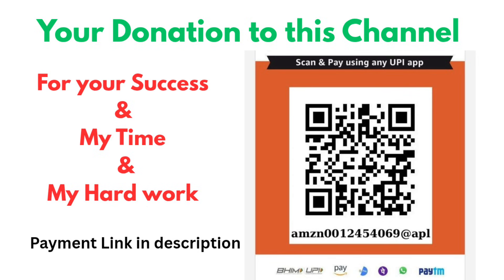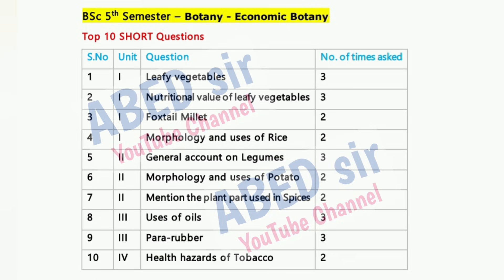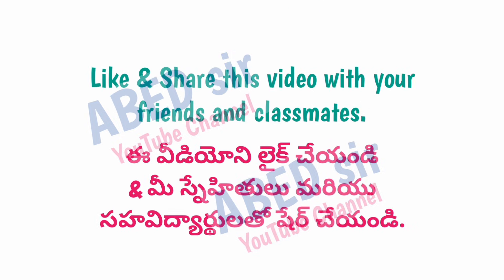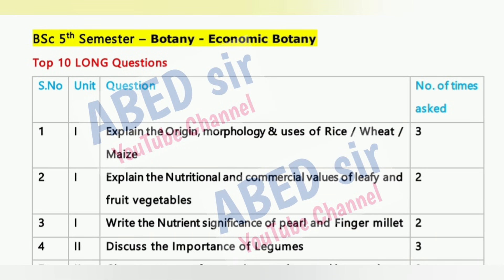TOP 10 Economic Botany Short & Long Important Questions 2025-26 BSc V Semester 5th Sem OU KU TU PU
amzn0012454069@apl